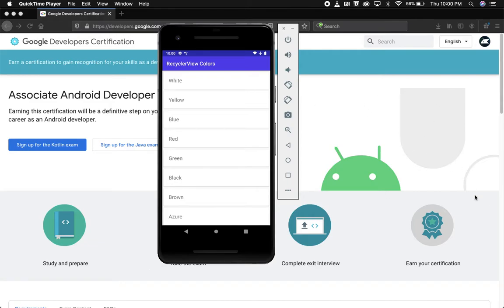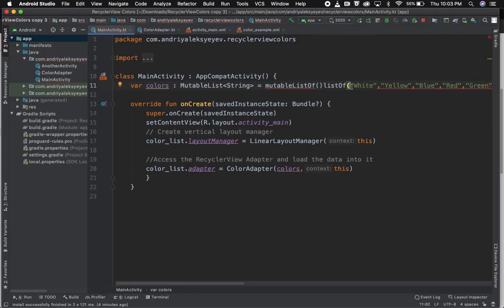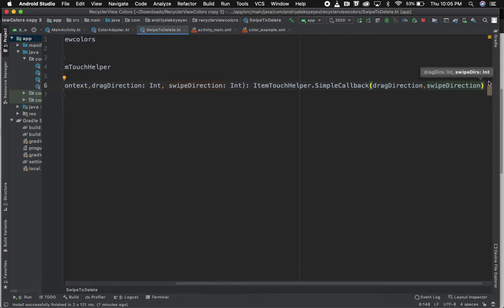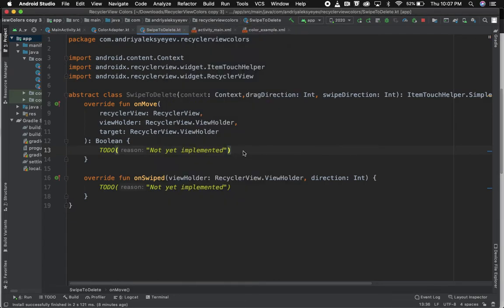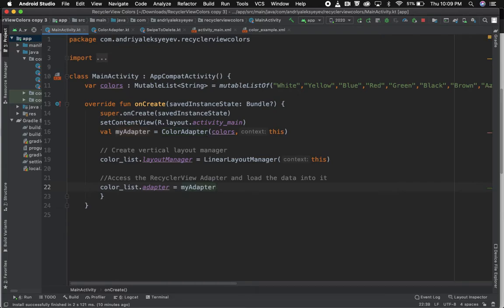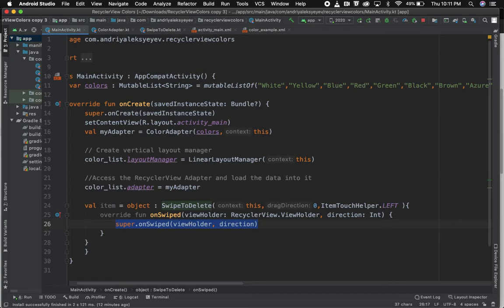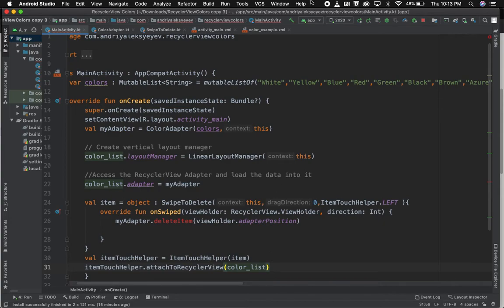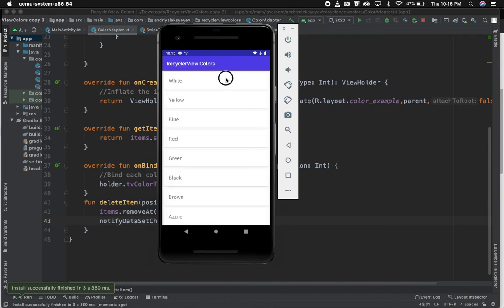Ep. 13 Delete RecyclerView Rows (in Kotlin)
Episode 13 of Become Associate Android Developer by learning Kotlin Android core , User interface , Data management , Debugging , Testing and more ! Ready project